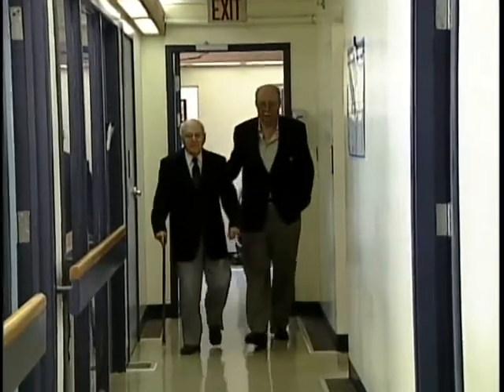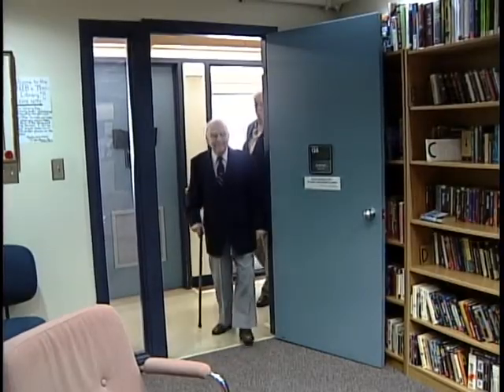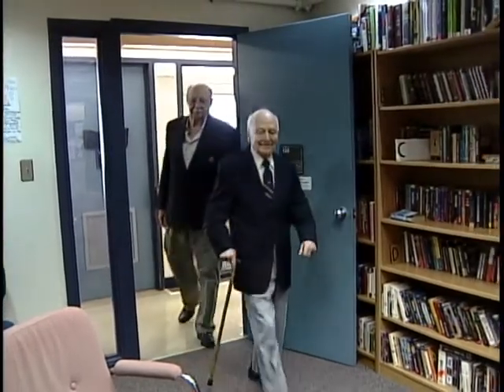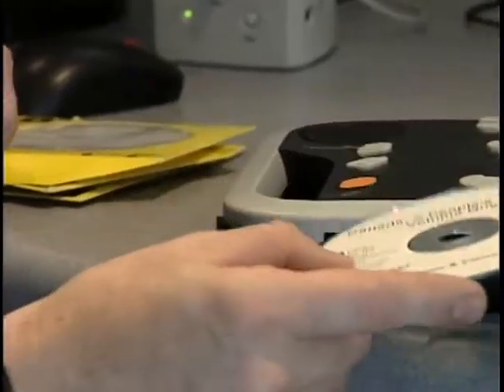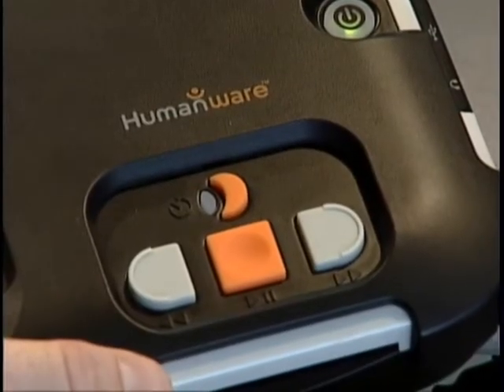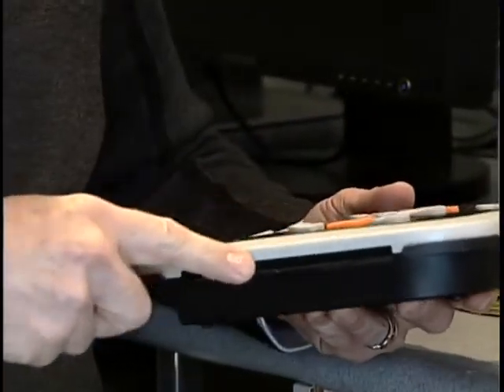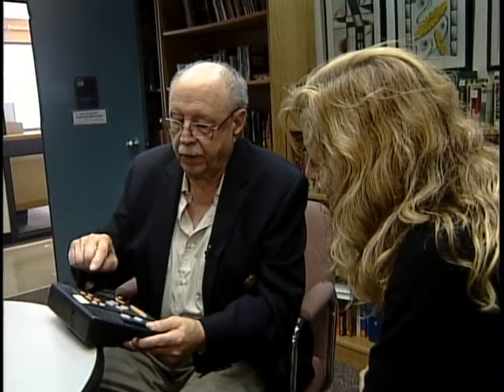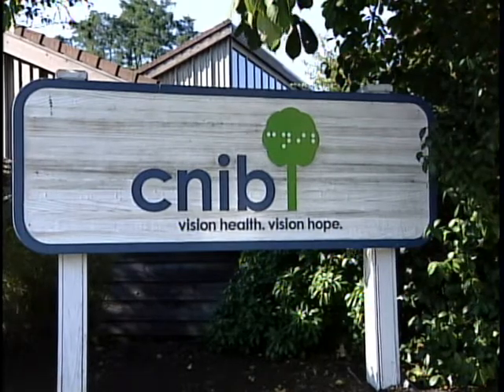Vital People, CNIB - DAISY Player Literacy for Seniors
A recent Vital Grant from the ALACS Fund through the Victoria Foundation allowed the CNIB to purchase DaisyPlayers for clients with sight impairment.